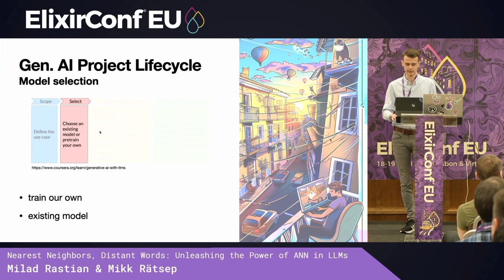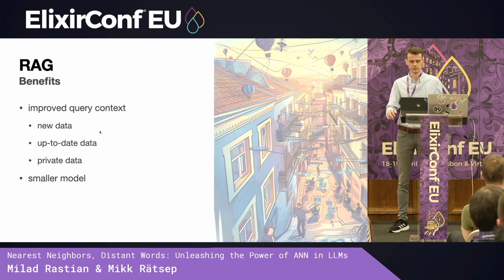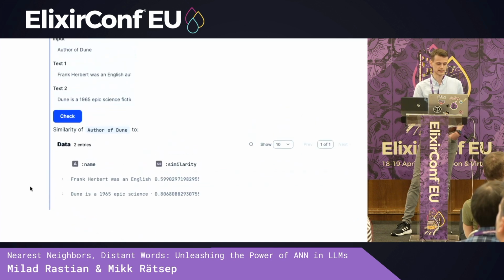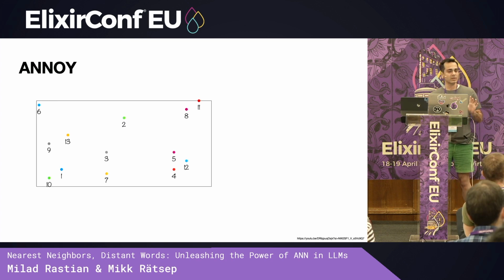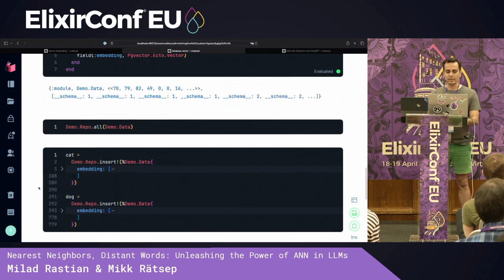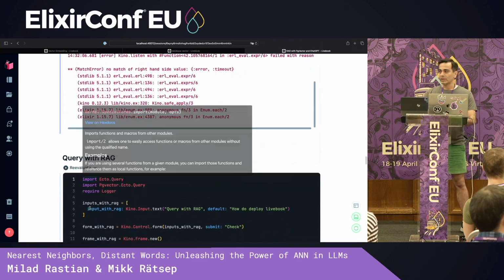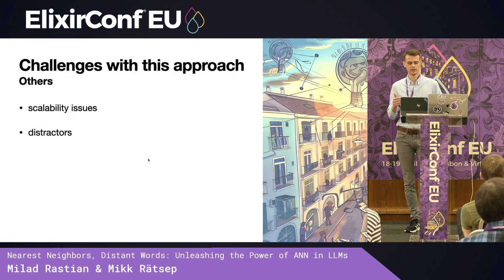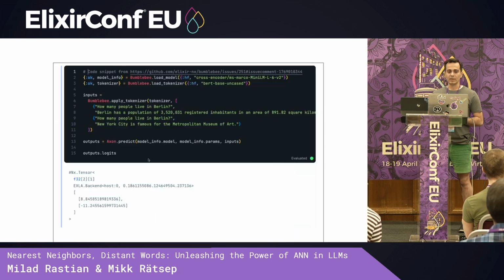Nearest Neighbors, Distant Words: Unleashing the Power of ANN in LLMs | Milad Rastian & Mikk Rätsep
You've mastered the ""Hello World"" of Large Language Models (LLMs) and are eager to expand your skills to build a real application. However, you quickly realize that basic knowledge is not enough.

This journey involves numerous steps, including selecting the right model, data gathering, fine-tuning, retrieval methods and embeddings that enhance the performance and quality of your application.

In this talk, we will focus on a retrieval method called approximate nearest neighbors (ANN): what they are, how to use them, and how to integrate them with other LLMs like OpenAI and LLaMA2. The goal is to improve the quality of responses while minimizing costs and overcome the techincal limitation that LLM have.

This presentation will be conducted in a Livebook notebook.